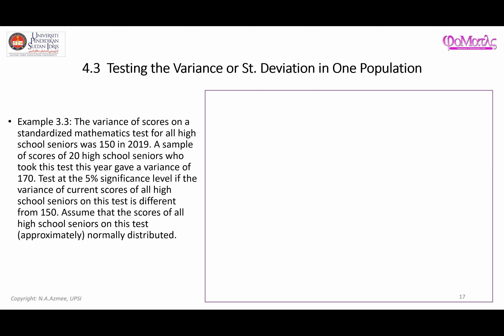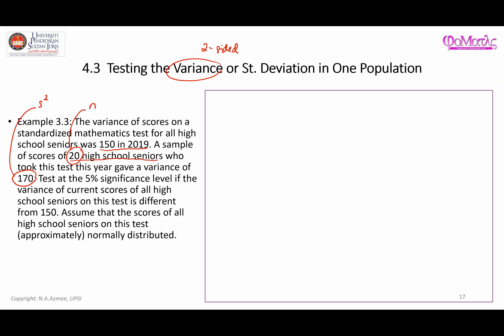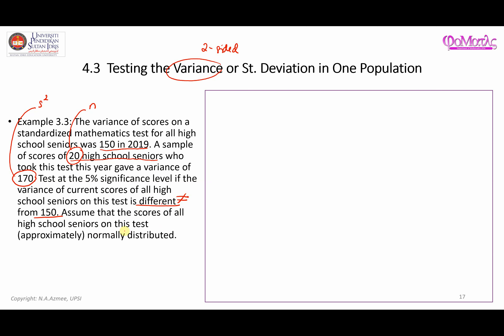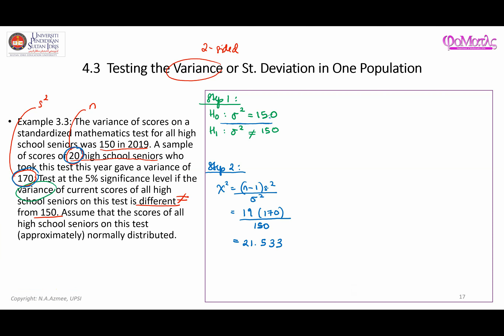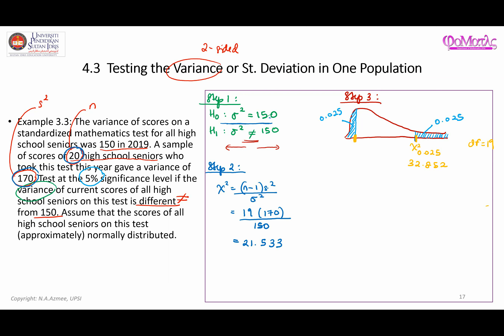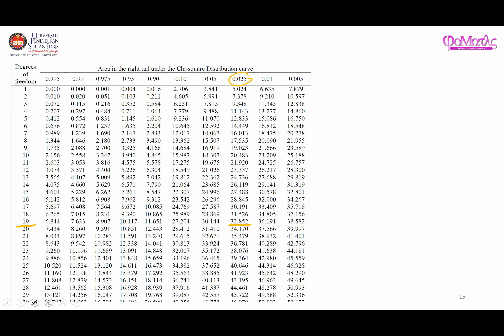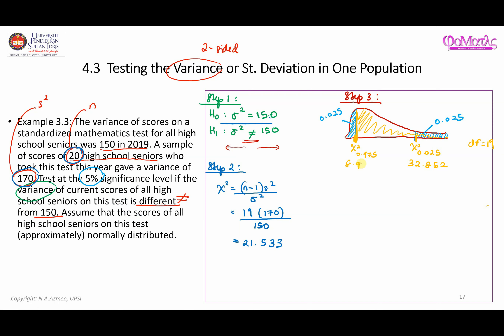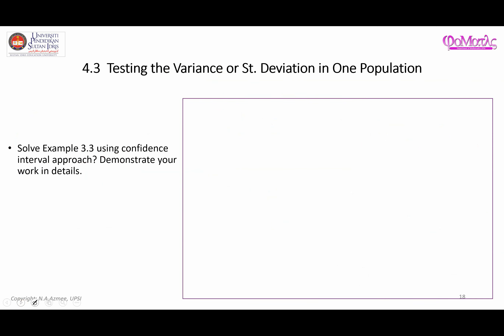Two Sided Test for Population Variance Using Traditional Approach and Confidence Interval Approach